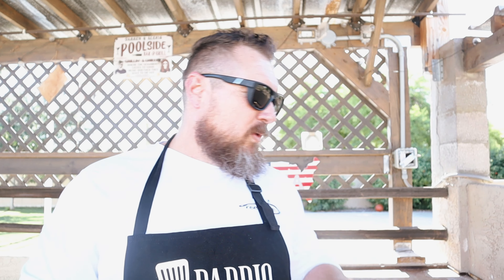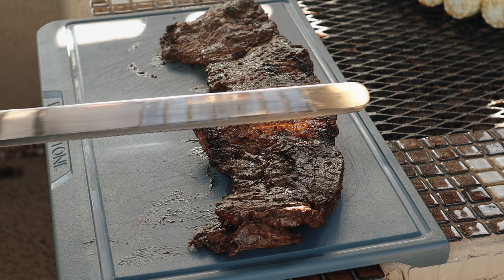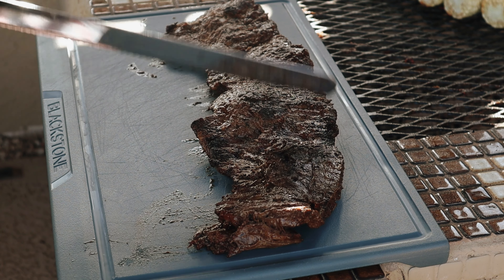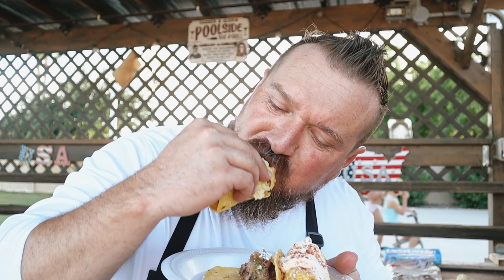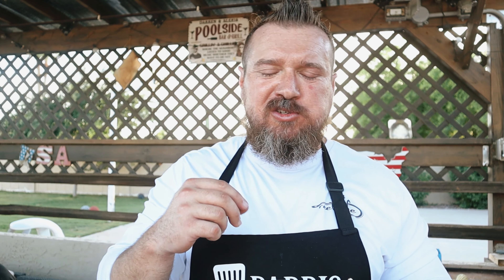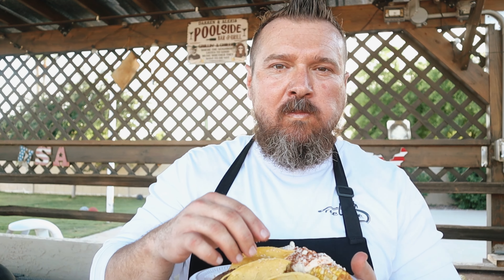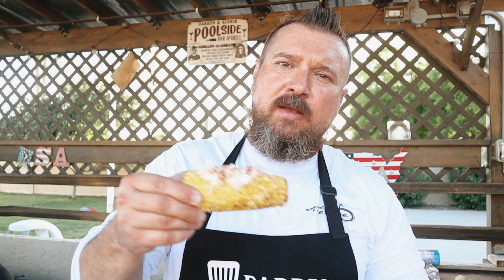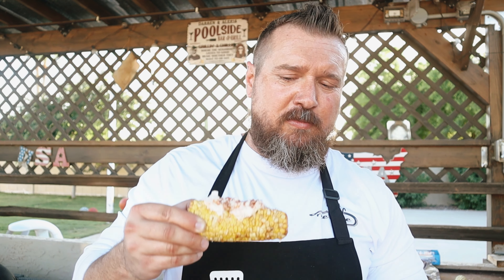Carne, Pollo, Elote on a Cinder Block Grill | Cosmo Can Cook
Welcome to the backyard!
Awesome cook on an old school built in charcoal pit. Something that I have always wanted to do!
Everything came out great and once again, cooking outside with friends and family is what it is all about!!!